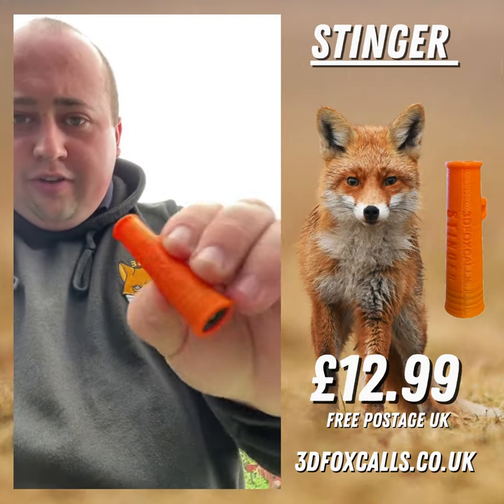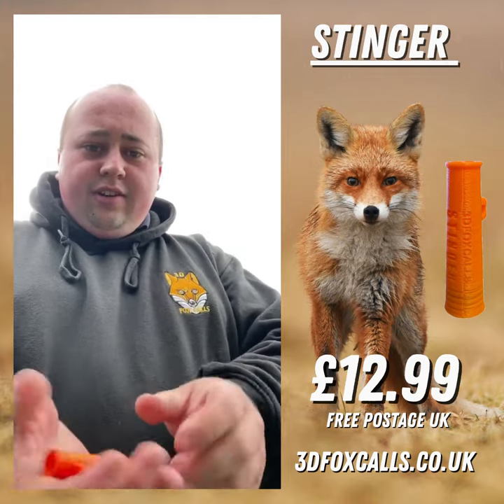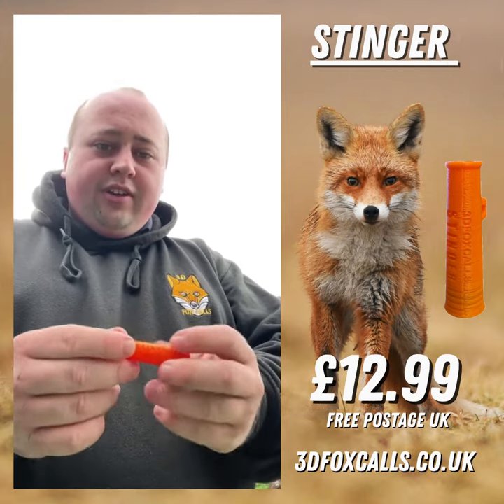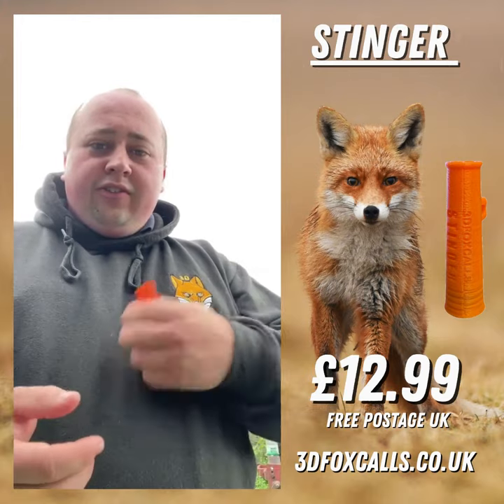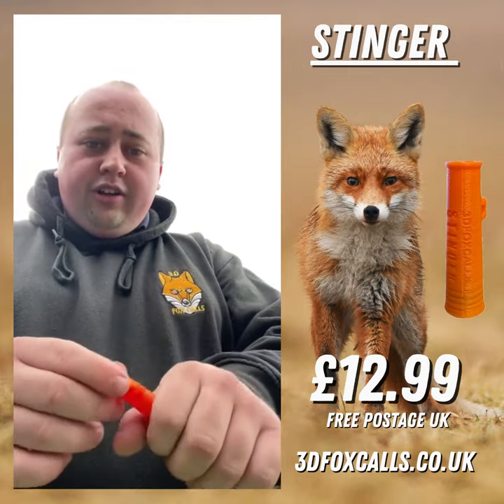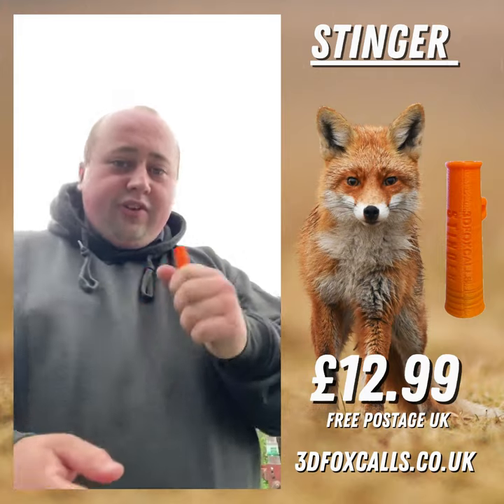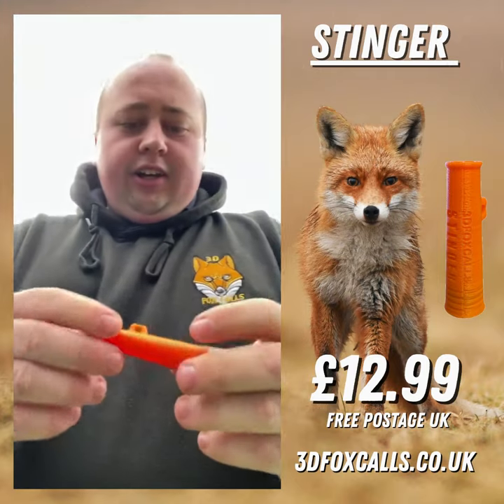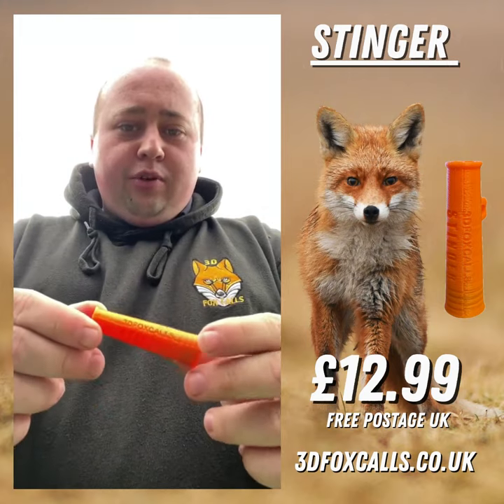STINGER FOX CALL BY 3D FOX CALLS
THE STINGER - BY 3D FOX CALLS

designed with a single reed, the stinger is a handy little call, simply used by blowing through one end to produce a distress tone.

Hands Free Use!

This call is proven to work on Foxes. Cup your hand around the call to give the distress tone a further reach. this call can easily be heard up to 300 yards away.